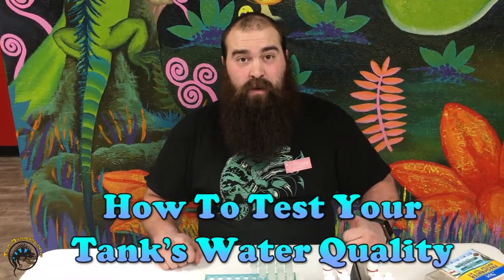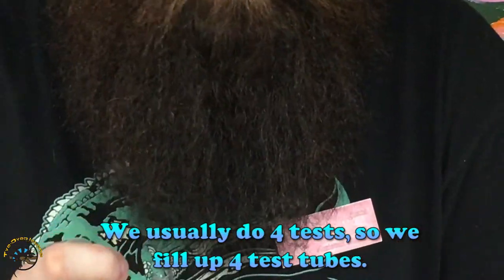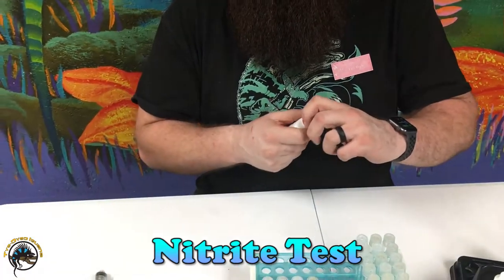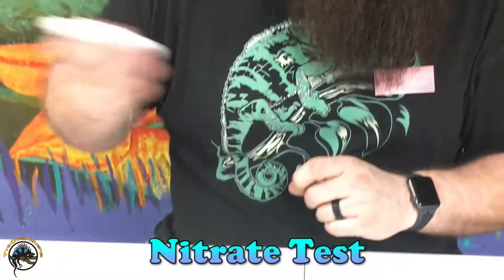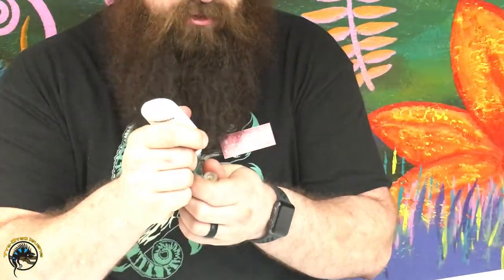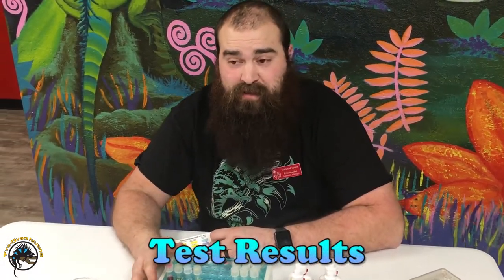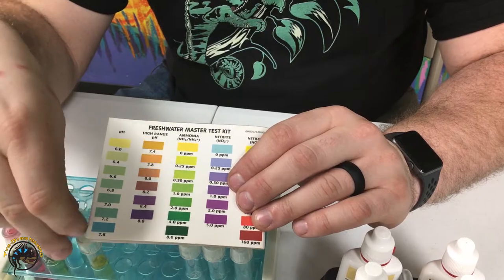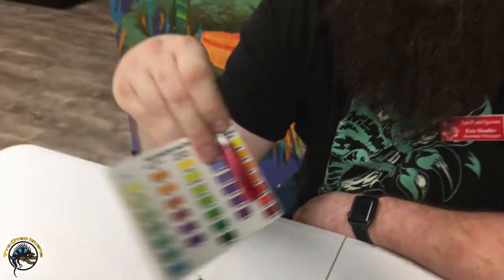How To Test Your Tank's Water Quality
If you're having trouble with your fish dying, one of the most likely suspects is poor water quality.

In this video, Eric will show you how to use the API Freshwater Master Test Kit to test your tank water's pH, nitrite, ammonia, and nitrate to see what's going on!